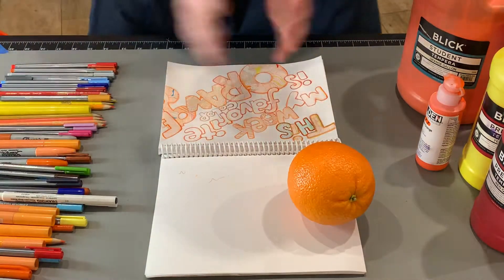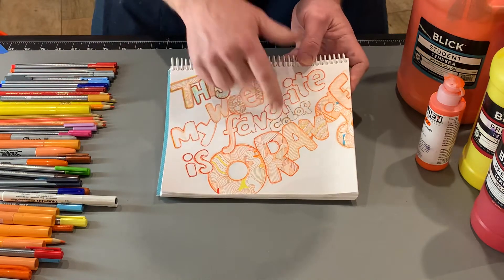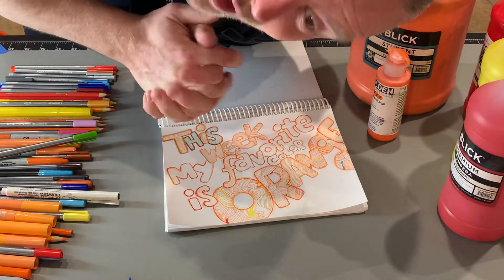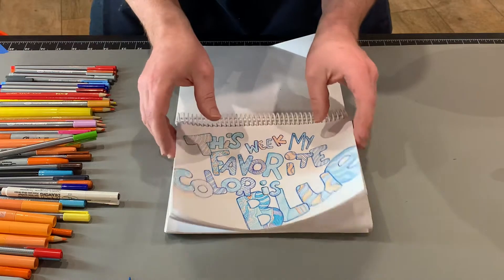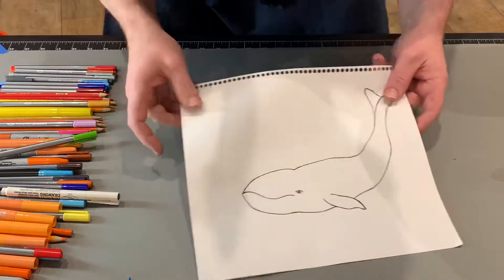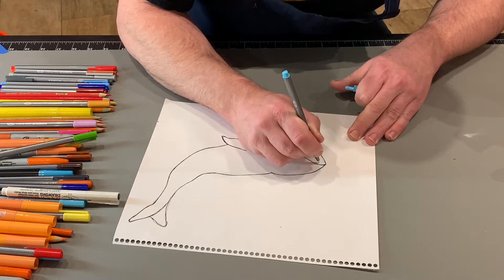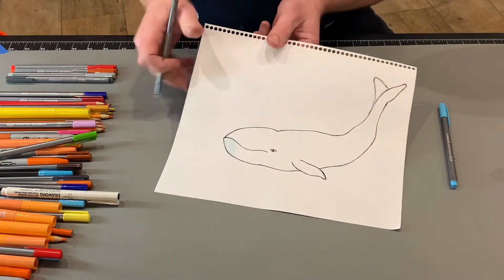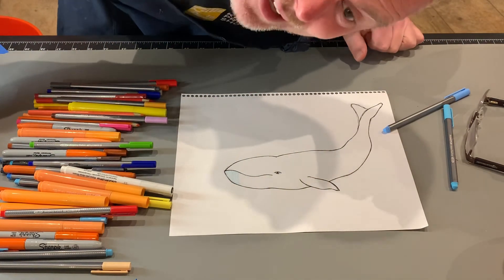An Idea to Make your Week Ahead More Colorful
Every week, come up with a new favorite color and announce it on a page in your journal, using some colorful hand lettering.
This week, my favorite color is orange.
In this video, you can see my hand lettering for this week and last weeks’ favorite color pages. I also show my blue whale drawing, from last week - which I have as a PDF if you’d like to make your own version of this whale - let me know and I will send it to you.